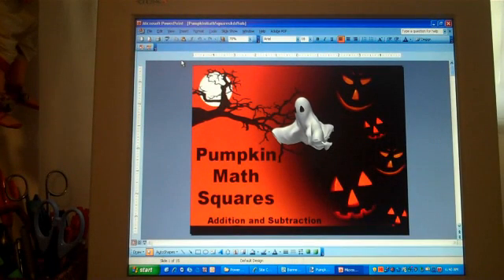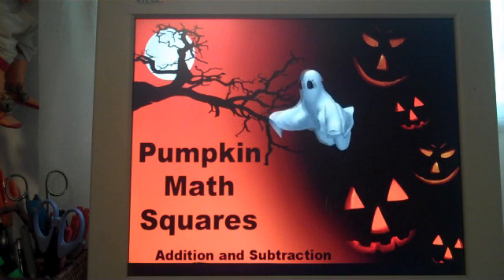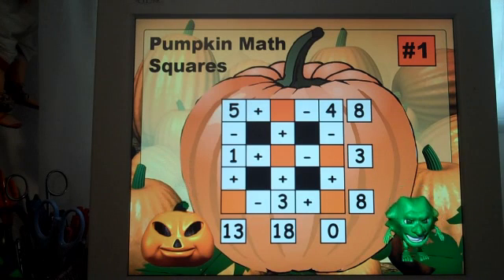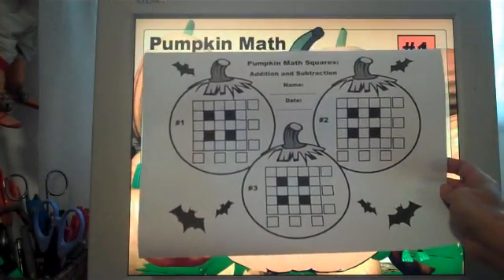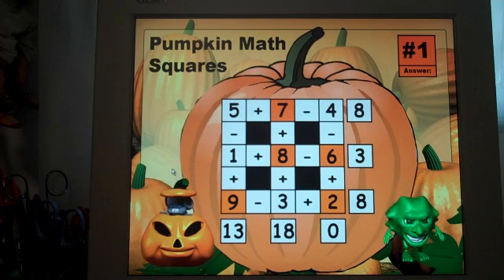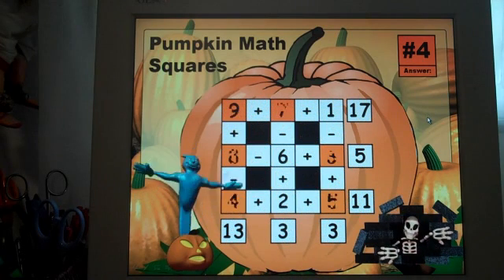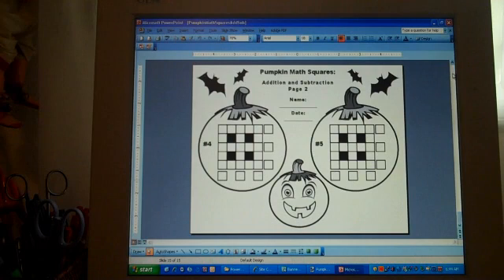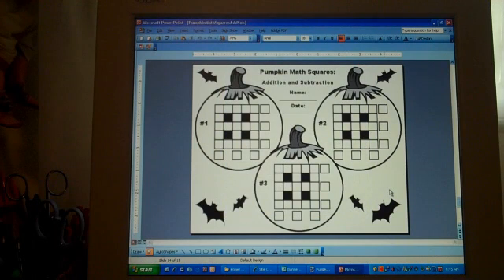Halloween Pumpkin Math Squares Powerpoint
This is a Halloween math puzzle activity presented in powerpoint format.  The students have to solve addition and subtraction problems inside the Halloween pumpkin.  Make addition and subtraction review and practice exciting and fun with this Halloween powerpoint lesson.